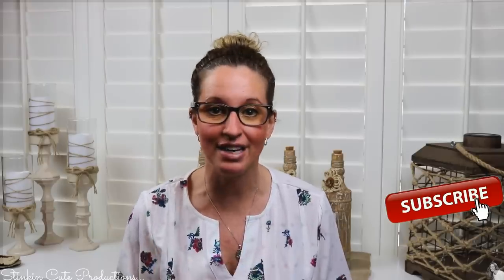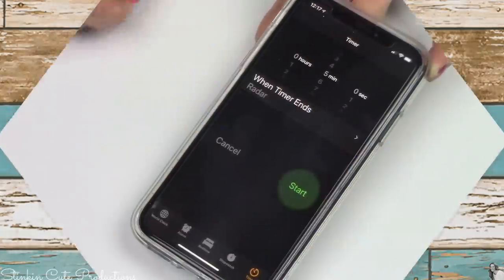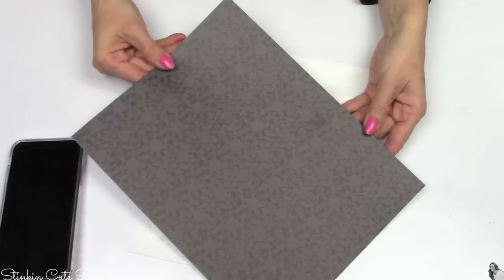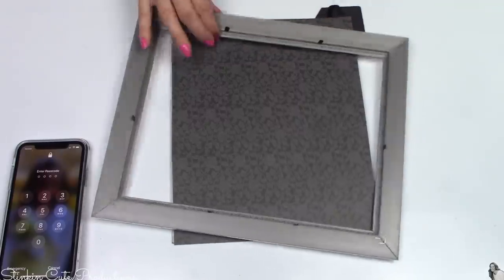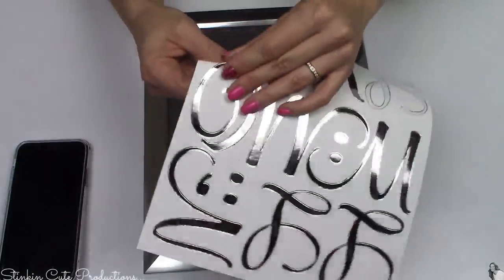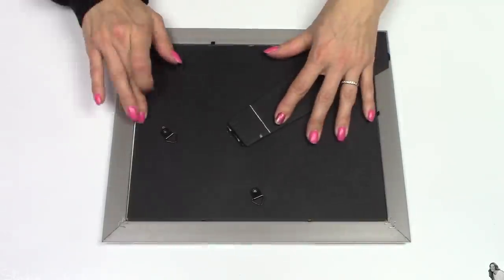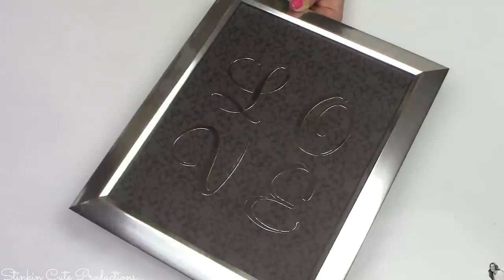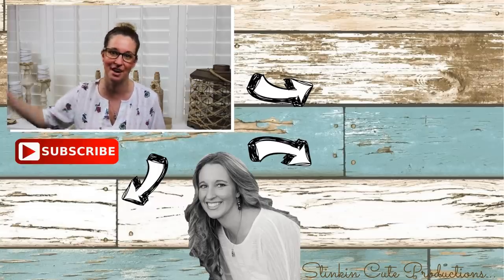5 Minute DIY UNDER $5 | EASY Wall Decor DIY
Hello to you all, Today I am bringing to you a SUPER QUICK and EASY Wall Decor DIY using Dollar Tree Frames and these Stickers that you can get at just about any Craft store for about $2. I have had so many request from so many of you asking for more QUICK and EASY and most of all BUDGET friendly diy's so that's what I'm bringing to you today! This is such an EASY Budget friendly Diy and the outcome is GORGEOUS!!! Dollar Tree WALL DECOR DIY on a budget! Let me know down below if you'd like to see more EASY diy's that take 5 minutes! Happy Crafting on a Budget to you all.

KB Creations
5022 West Ave. N. Suite 102 #187

HP Envy